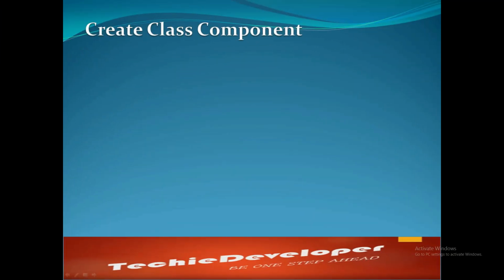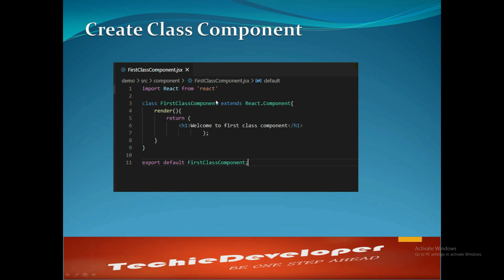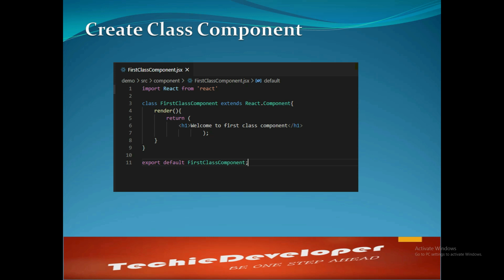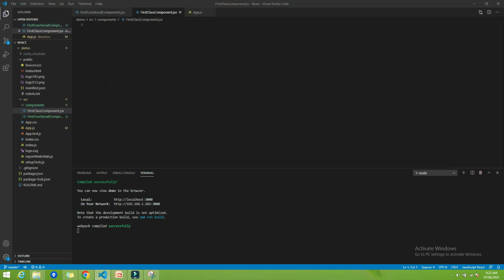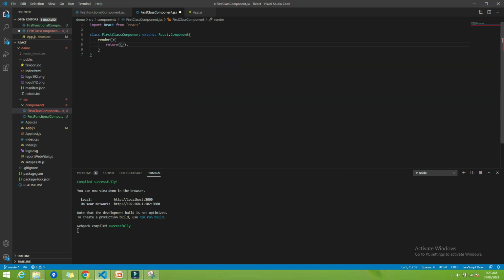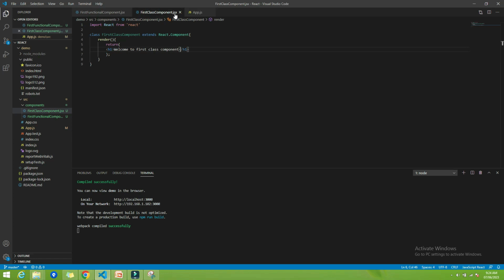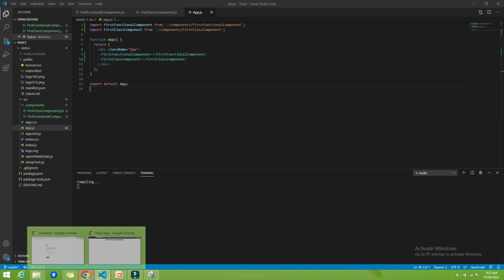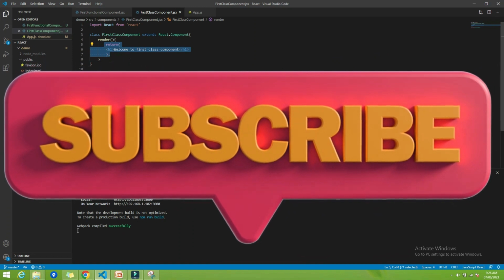07 Class Component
A class component in React is a JavaScript class that extends the React.Component class. Class components were the primary way of defining components in React before the introduction of Hooks. They are also referred to as "stateful" components because they can manage and hold local component state.